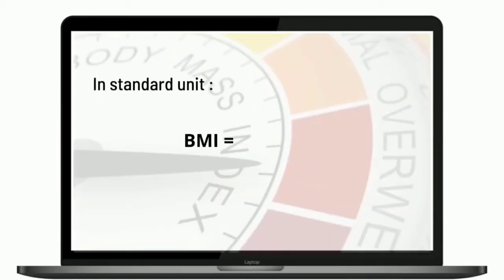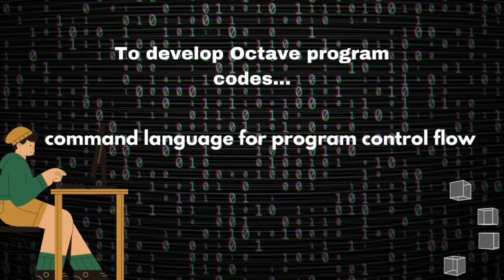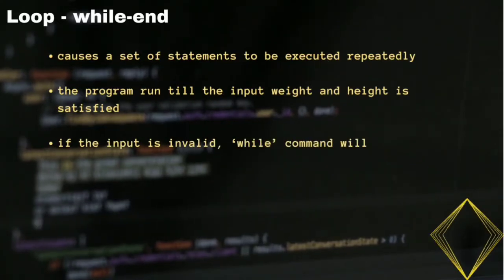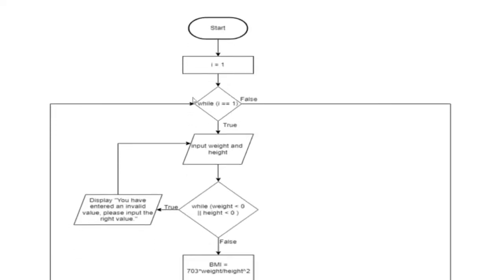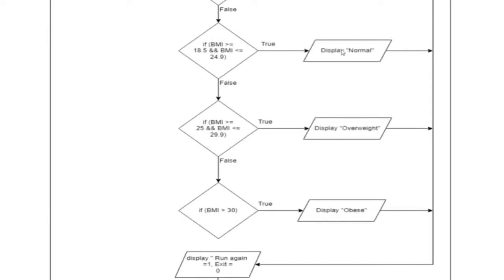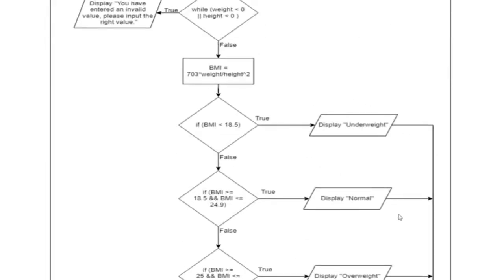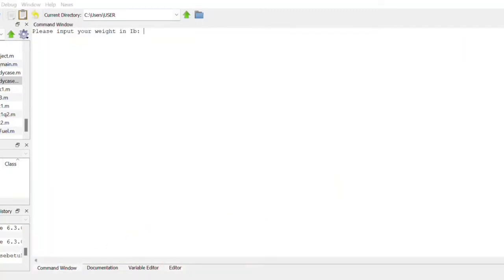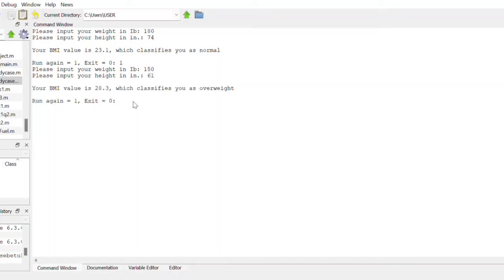EPF3109 MINI PROJECT GROUP 1